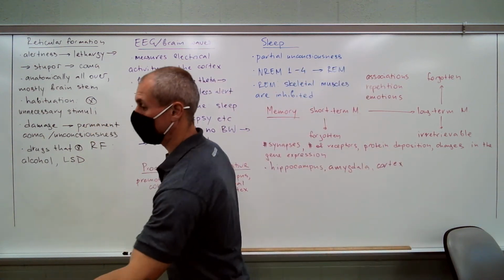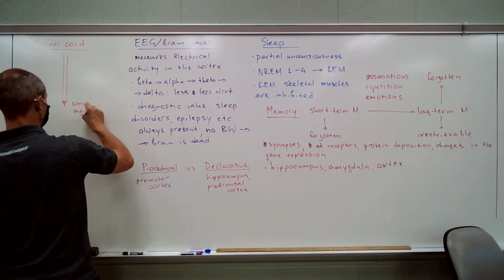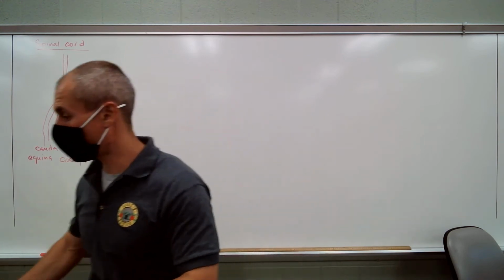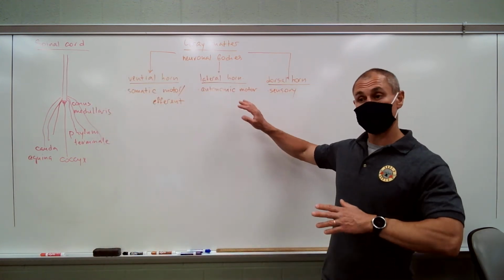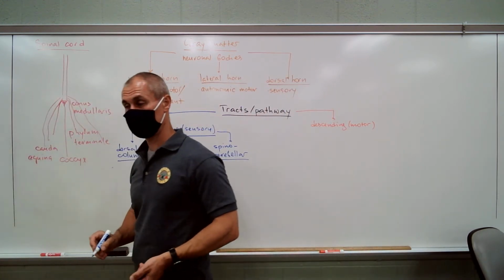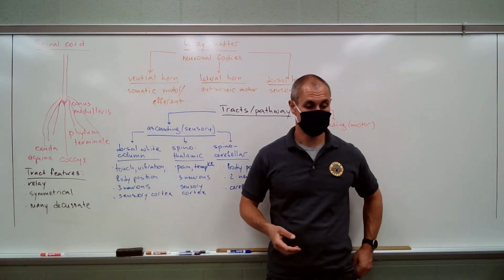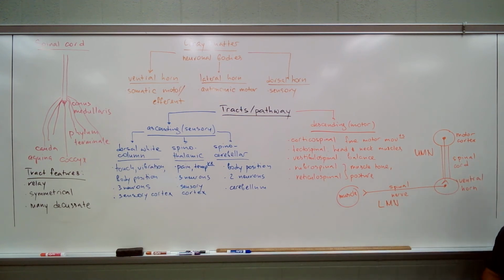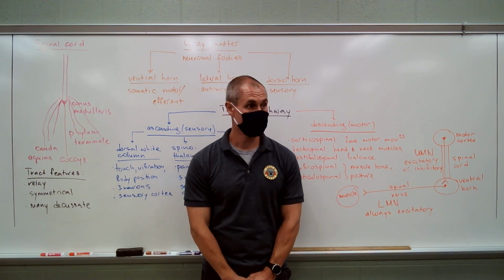Spinal cord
This video introduces the spinal cord, its structure, and its role in carrying messages between the brain and the rest of the body. It also explains ascending and descending pathways, showing how sensory information travels to the brain and how motor commands move out to the body.